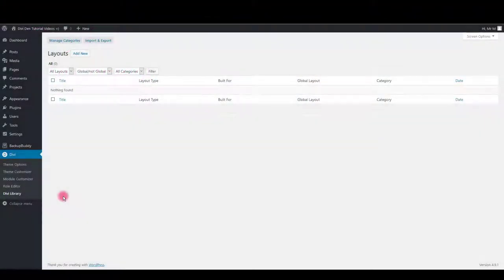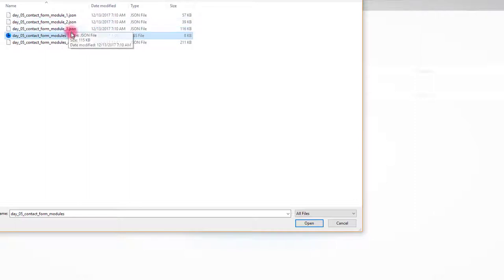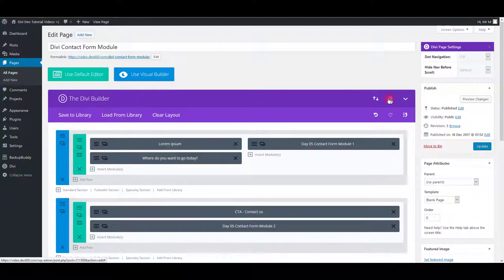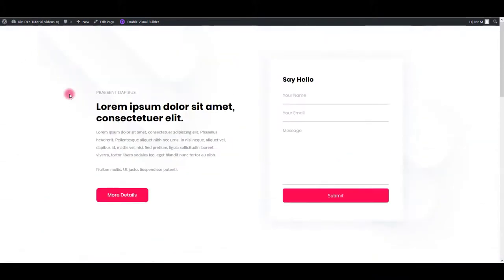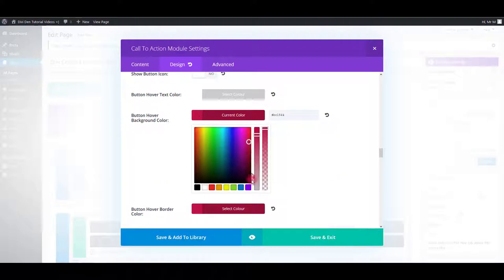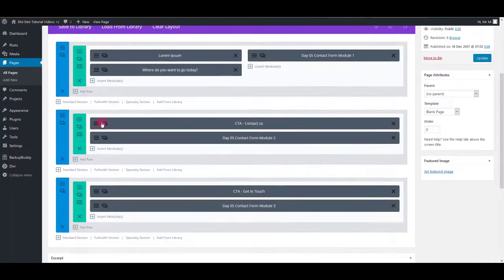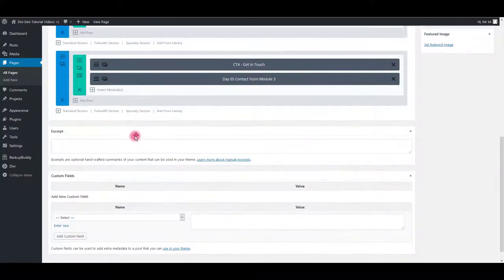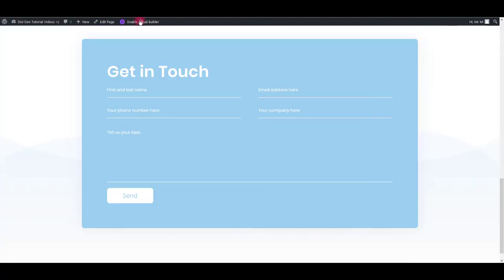Divi Contact Form Module - Day 5 - How to Install and Customise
Submit your Divi Site and Win!
What is a Divi Contact Form Module?
A Divi Contact Form Module allows visitors to a website to contact the business or individual easily and while they are on the website.

Contact forms can also add good design elements to a page and add some interactivity with animations making it a feature rather than just a necessity.

It’s also more re-assuring for users to click submit on a form knowing this will go to the right person. And for the website owner a contact form can allow them to protect themselves against spam bots that scrape email addresses off sites to use in shady campaigns.

What This Free Divi Contact Form Module Has
This Free Divi Contact Form Module for the Fifth Day to Xmas Freebie Cheer has:

* Text block to the left with button to click for more info. Three field form.

Why would you want this free Divi Contact Form layout?
This Freebie takes the hard work out of making a Divi Contact Form Modules for a website. Watch our video to see how you can easily use the Divi Contact Form Module and how you can customise it to your purpose. This Freebie is right for any web designer using the Divi Theme. With three different layouts to choose from you are bound to be able to apply one on a website you are building.

This now makes it 29 free Divi Layouts ready for you to download off the Divi Den shop site. Divi Den’s products are designed and developed to help web designers save time and money.

Of course this Free Divi Contact Form Layout is responsive!

How to use it:
View our video and keep it simple. If you are new to Divi - Have fun with it but don't get too fancy until you feel more confident.

The Divi Den is for Web Designers and Developers who use the Divi Theme to create amazing websites. The shop offers a range of well designed Divi Layout Packs, an Animated Icons Plugin, Divi Modules and Divi Elements combined into a range of page layouts and Divi Packs. Many free products as well as a few affordable premium products.